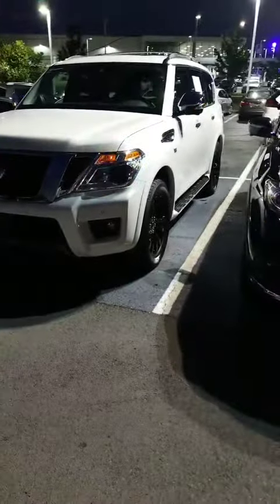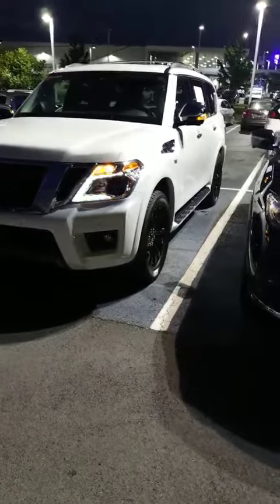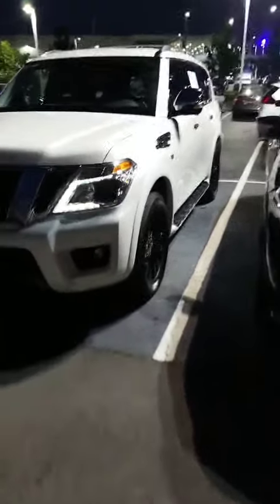2019 Nissan Armada at Jackie Cooper Nissan Tulsa, OK